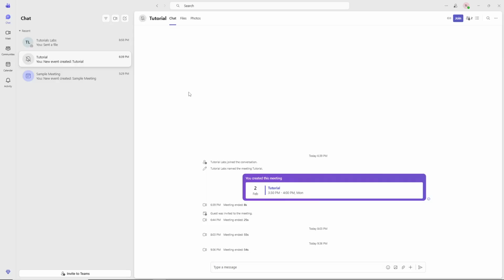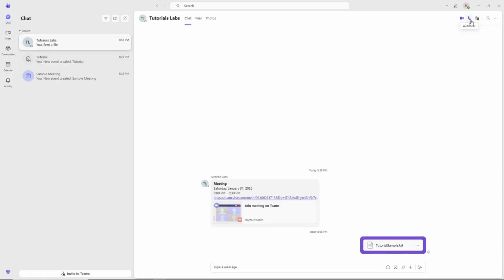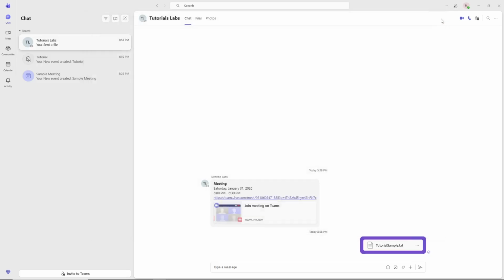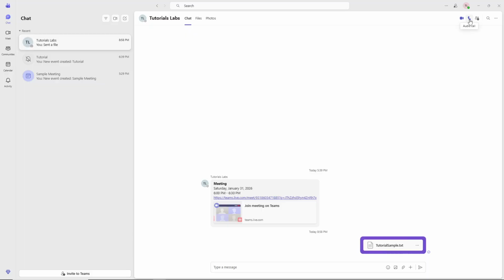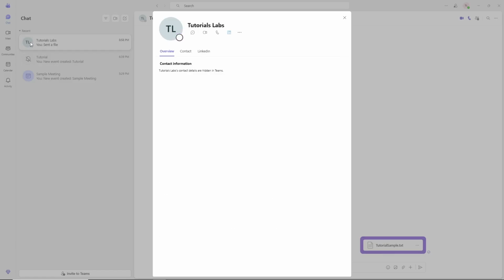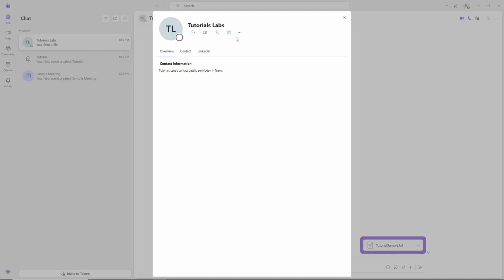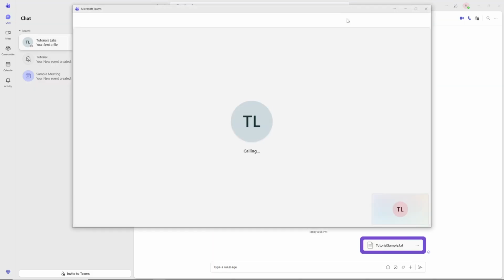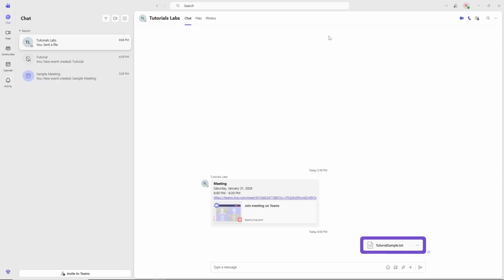How To Make Calls With Microsoft Teams (Tutorial 2026)